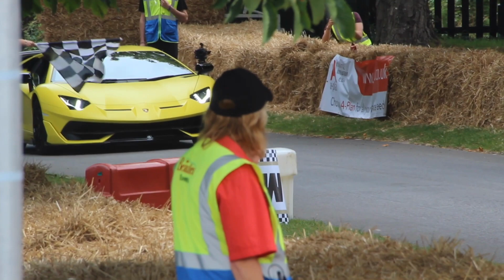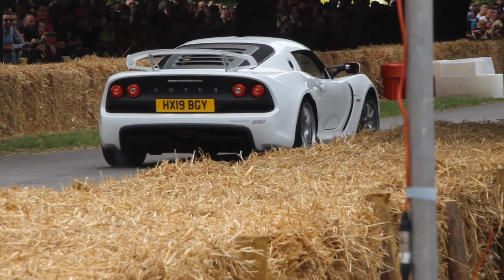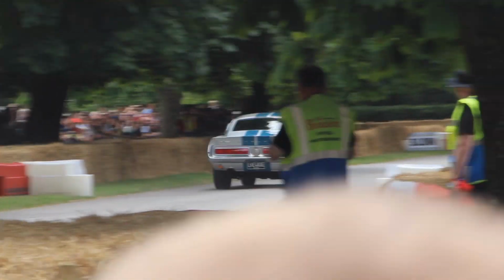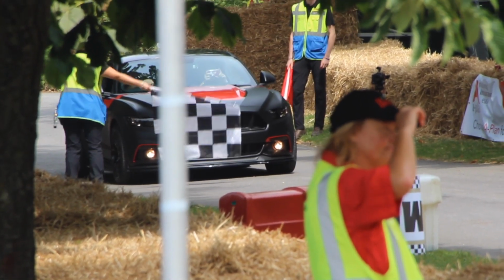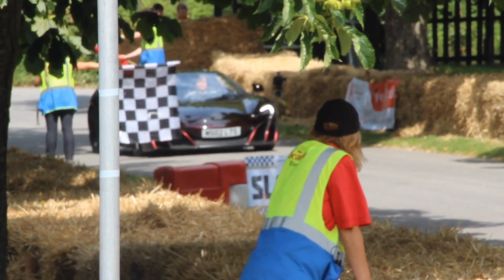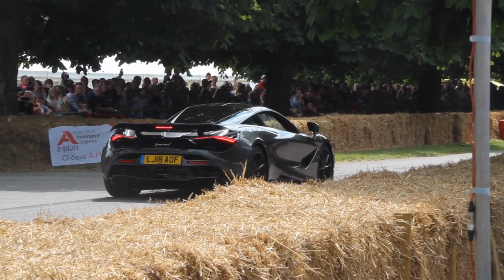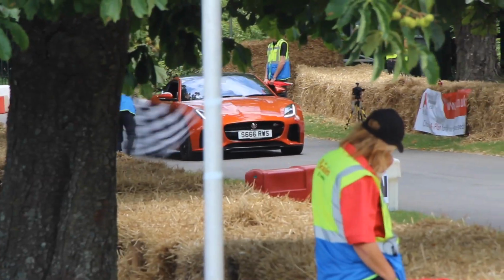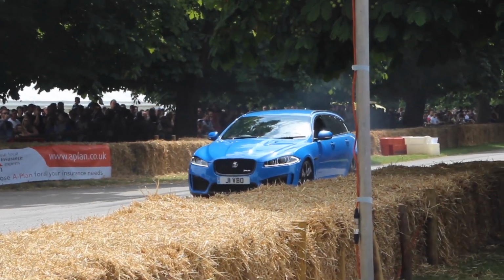Beaulieu Supercar weekend 2019 (supercar runs part 1)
The first run from Sunday's show.